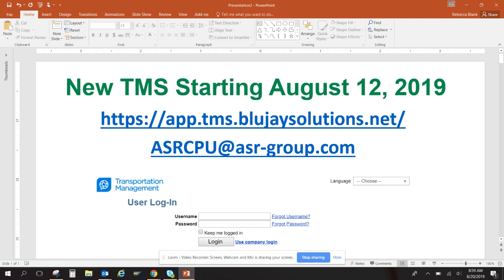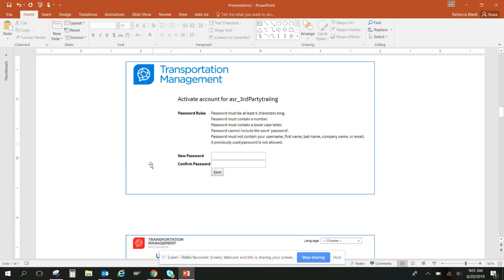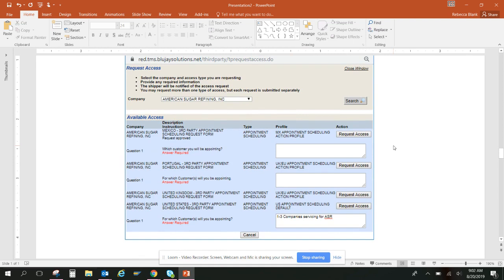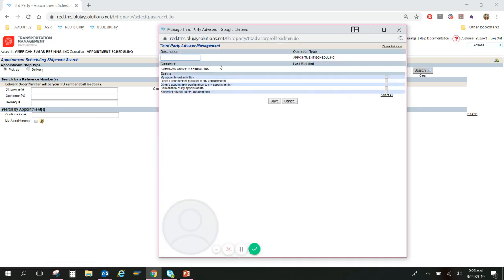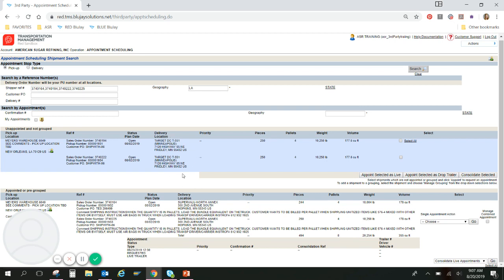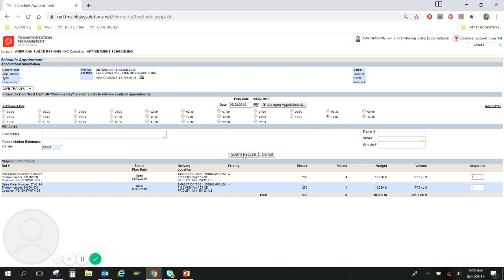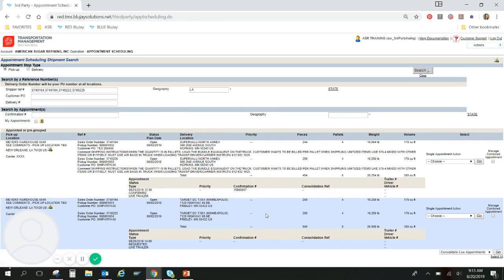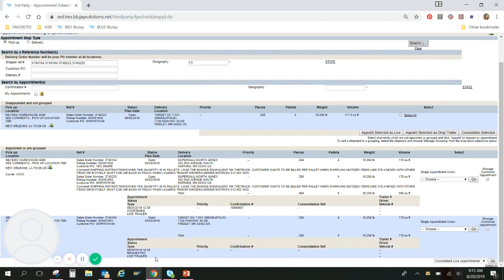ASR 3rd Party Users: TMS Tutorial for Scheduling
update: TMS is now rebranded as e2open. Please note that links and verbiage may differ from what is shown in this video.
TMS tutorial for American Sugar Refining 3rd party users. Learn how to register, request access to schedule ASR loads, schedule pickup appointments, combine orders into one consolidated load, and make changes to an appointment. Email ASRCPU @ asr-group.com for additional help.